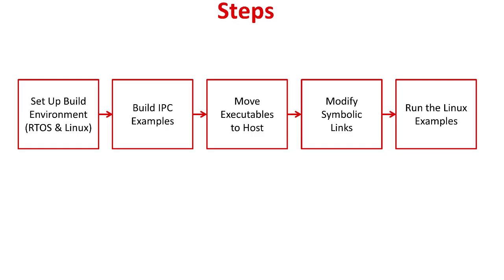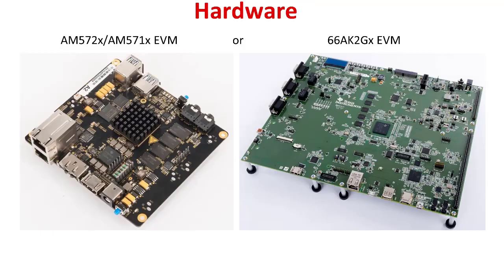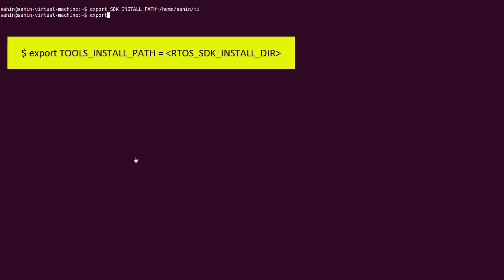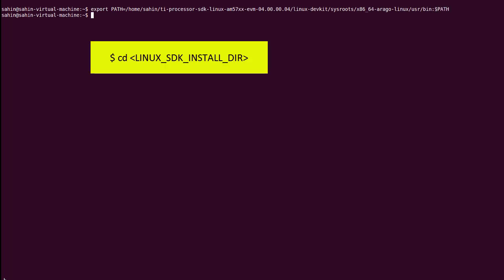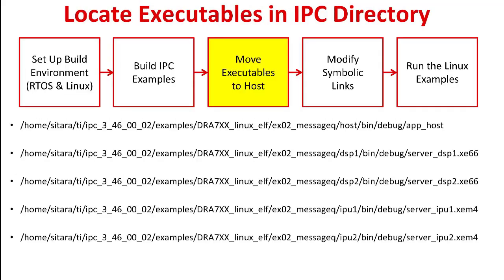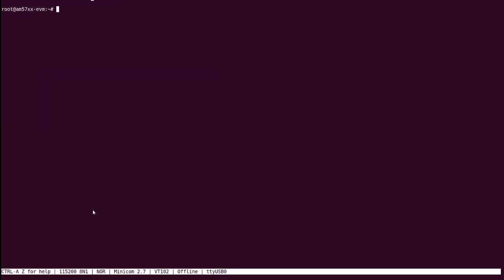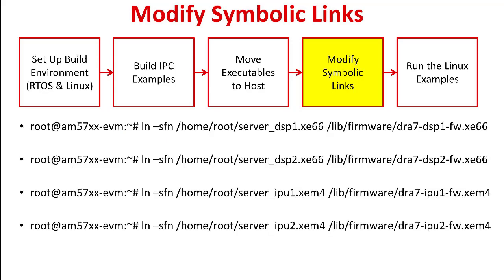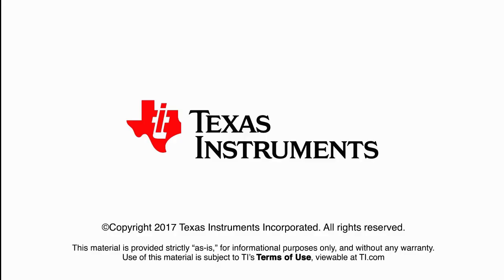Building and Running Inter-Processor Communication (IPC) Examples on the AM572x GP EVM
IPC User’s Guide

For TI embedded processors with heterogeneous multi-core architectures –
like the AM57x family of devices, which have integrated ARM, DSP, and M4
cores – the TI Processor Software Development Kit (SDK) provides a software
component called Inter-processor Communication (IPC). This video demonstrates
how to build and run IPC examples on the AM572x General Purpose Evaluation
Module (GP EVM) using Processor SDK for Linux.